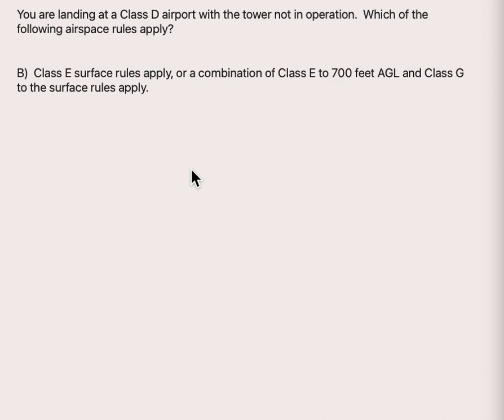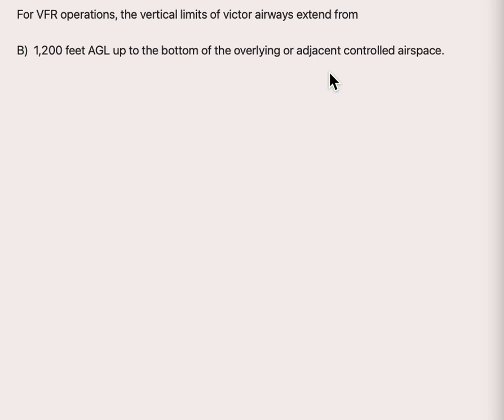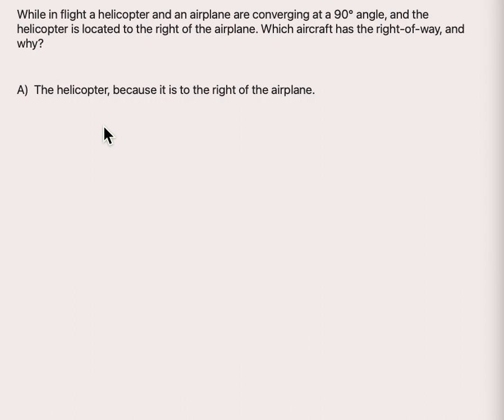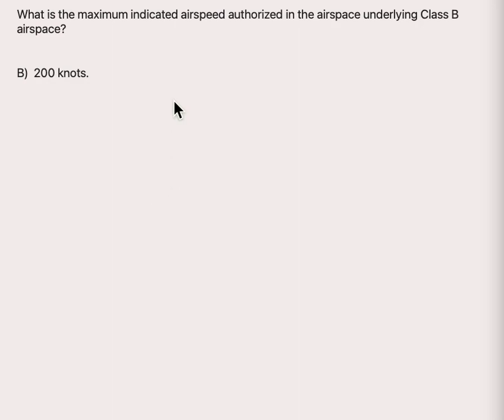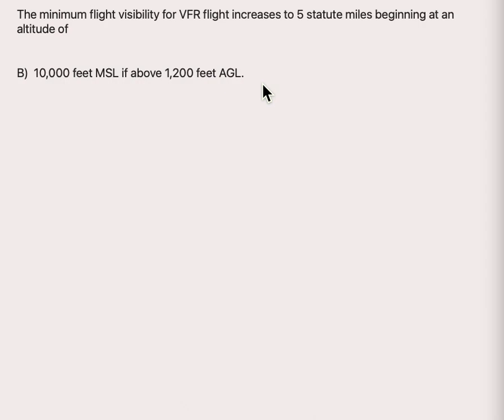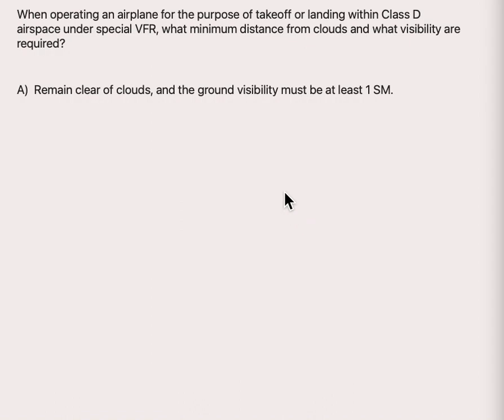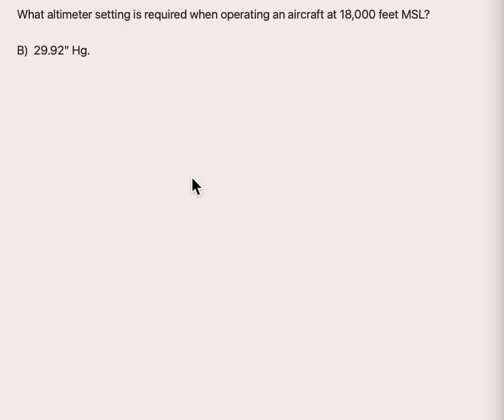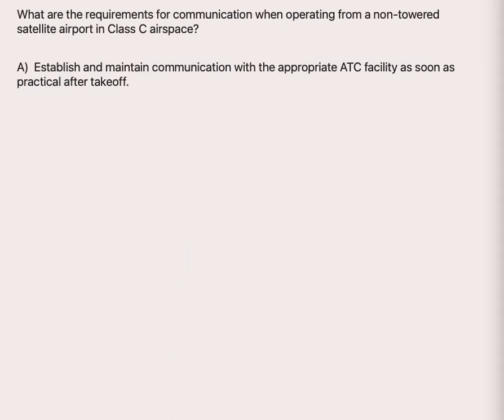Commercial Pilot Written Exam Study Questions - General 2